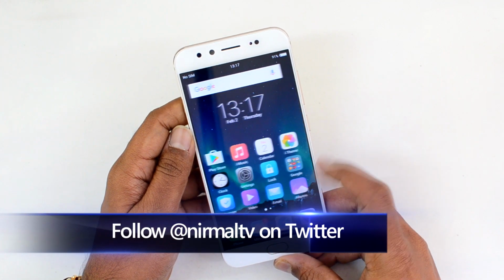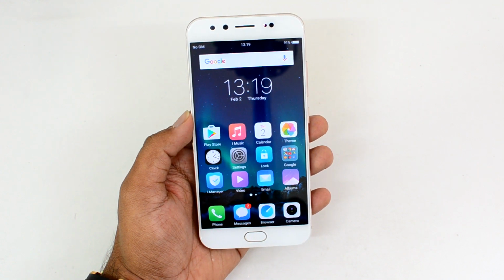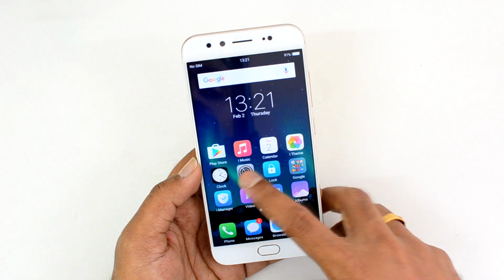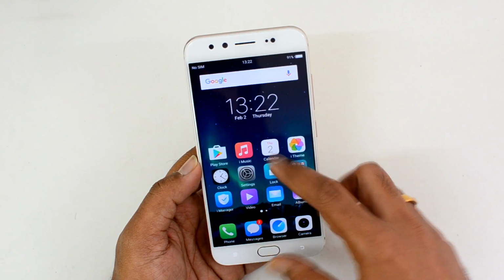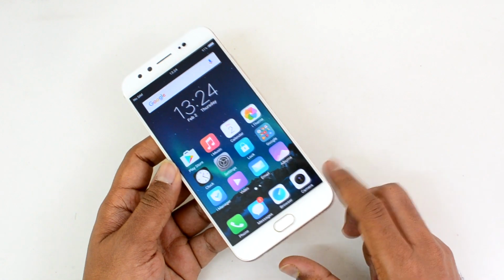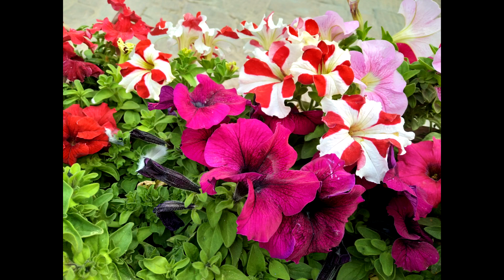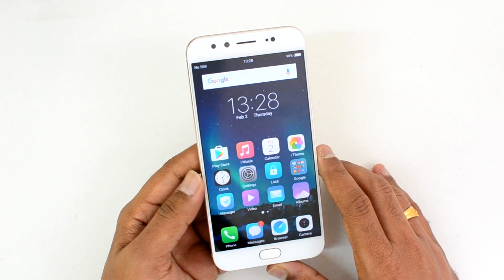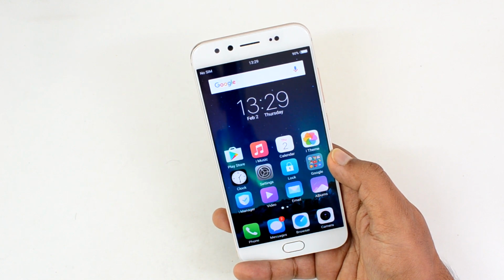Vivo V5 Plus Full Review- Pros and Cons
Vivo V5 Plus is the latest smartphone from Vivo which comes with a 20MP+ 8MP front selfie camera. It packs a 5.5 inch Full HD display, Snapdragon 625 Octa core processor with 4GB RAM and 64GB storage. Here is the detailed review of the device along with pros and cons.